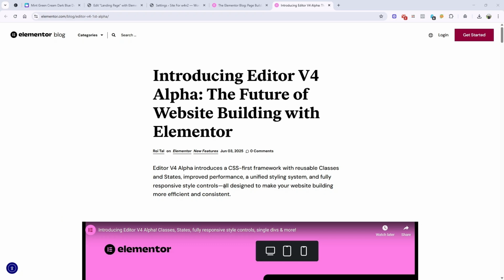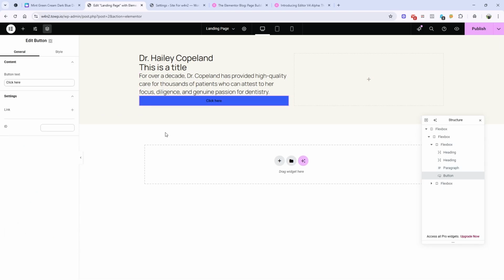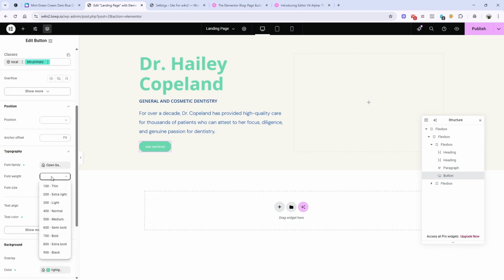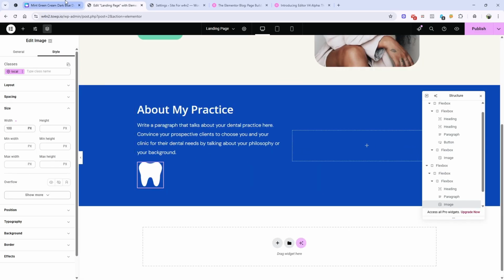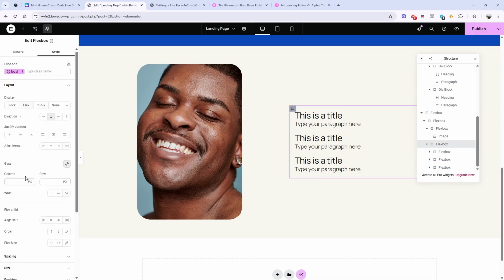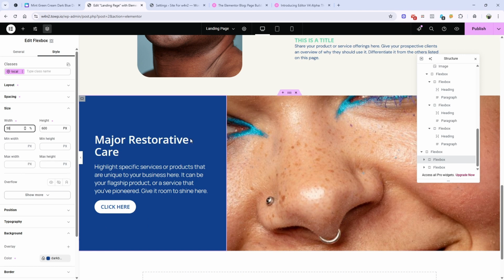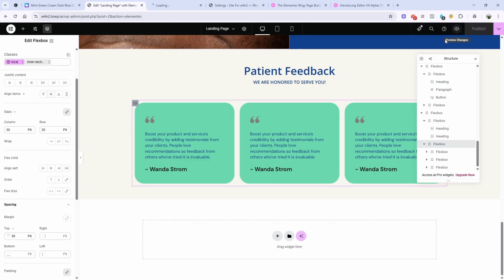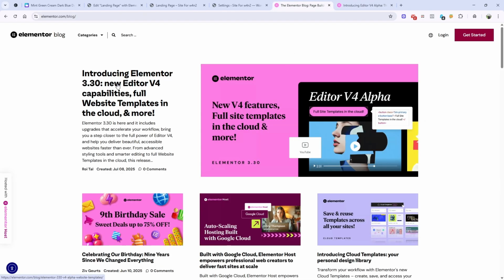Elementor V4 Tutorial - Building a Landing Page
In this Elementor V4 tutorial, I’ll walk you through the brand-new Variables and Classes feature in Elementor’s updated editor. These powerful tools make it easier than ever to build professional landing pages with consistent design and faster workflows.

You’ll learn step by step:

How to use Elementor Variables to create and manage global styles (colors, typography, spacing).

How to apply CSS Classes inside Elementor to reuse styles across multiple elements.

Practical examples while building a modern landing page in real-time.

Tips to keep your Elementor projects clean, scalable, and easy to update.

Whether you’re a beginner or an advanced WordPress user, this tutorial will help you master Elementor’s new editor features and take your web design skills to the next level.

🔹 What you’ll get out of this video:
✔️ Save time with reusable styles
✔️ Build faster, cleaner Elementor landing pages
✔️ Stay ahead with Elementor’s latest updates